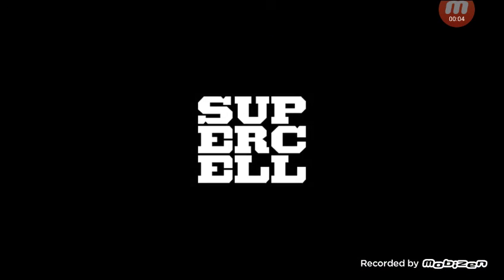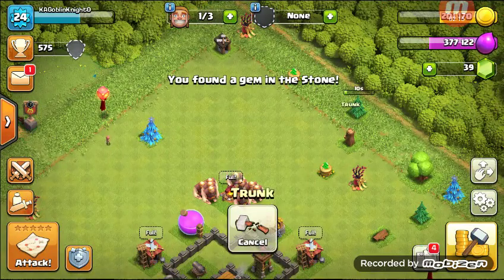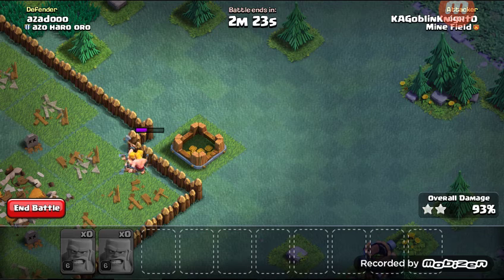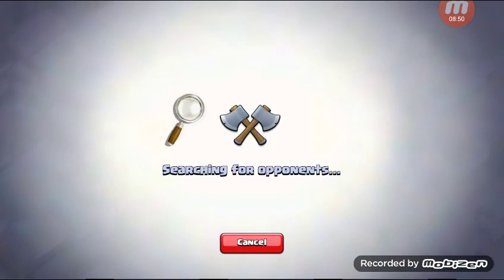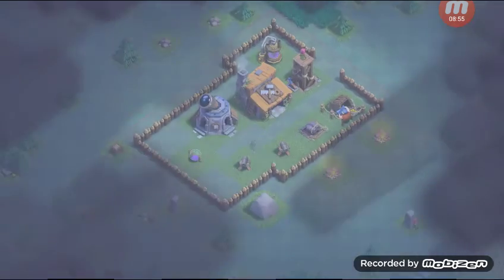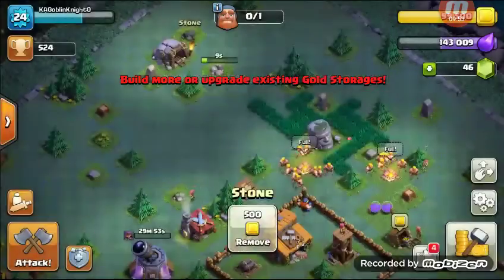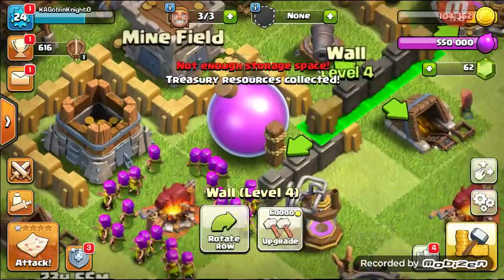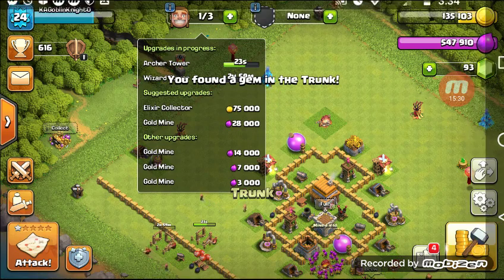Wasting Gems And Feeling Good About It - Ep117 Kale Army Progression